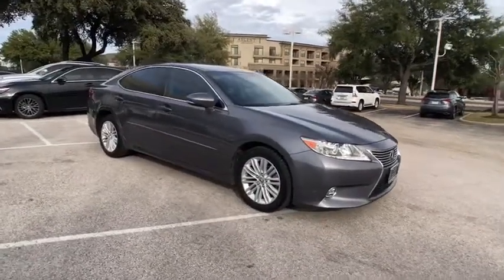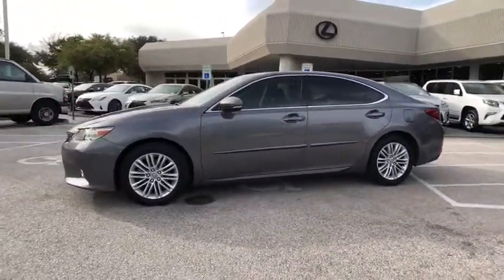2014 Lexus ES 350 Austin, Georgetown, Round Rock, San Marcos, Bastrop, TX L7298A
2014 Lexus ES 350
2014 Lexus ES 350 4dr Sedan - Stock#: L7298A - VIN#: JTHBK1GG1E2108794